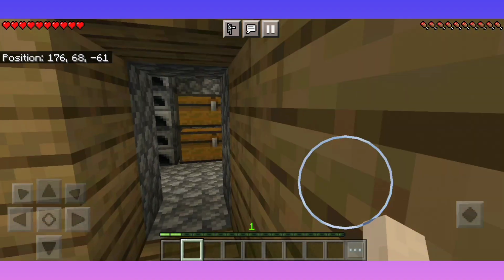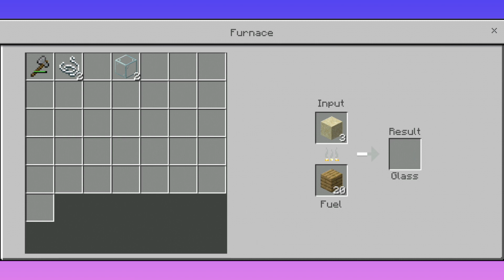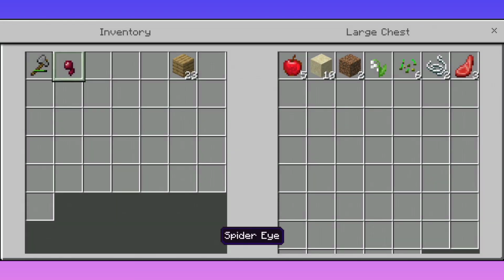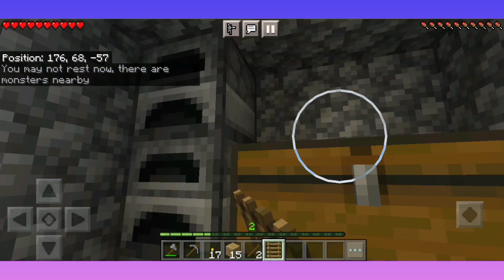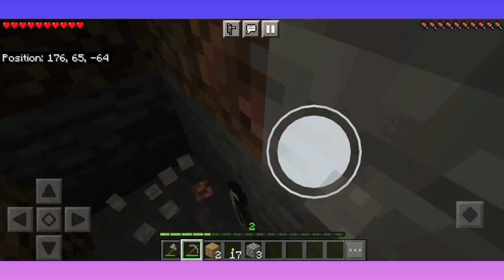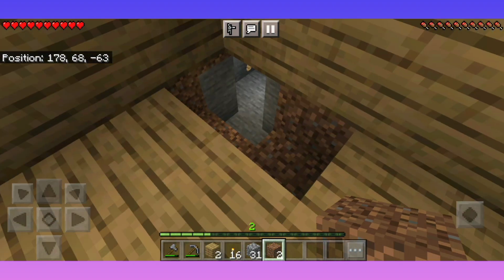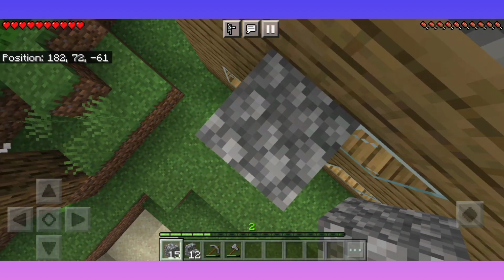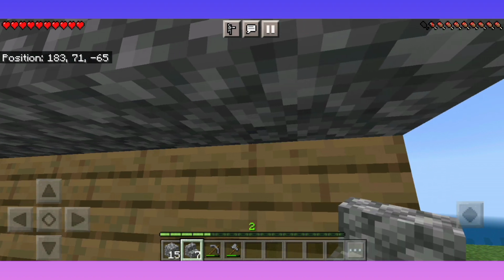Minecraft episode 2 (upgraded my house)